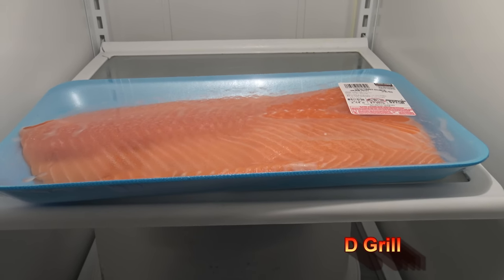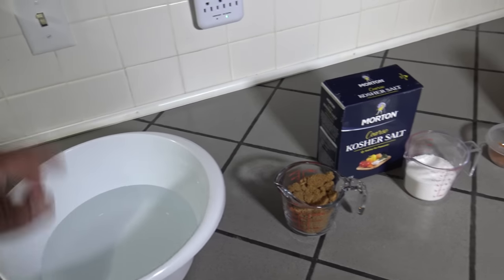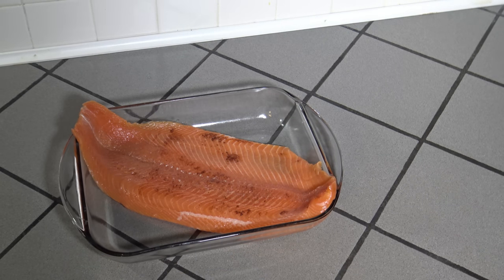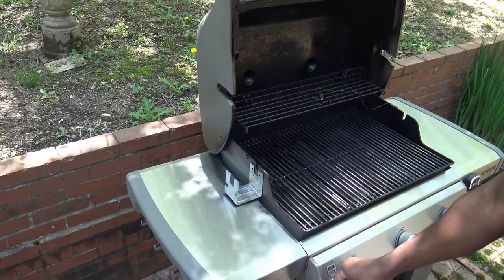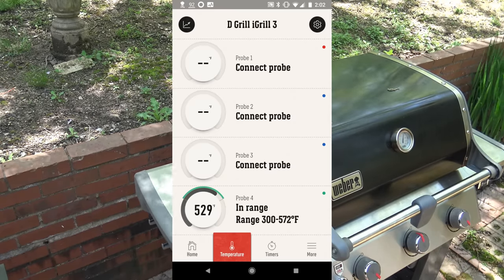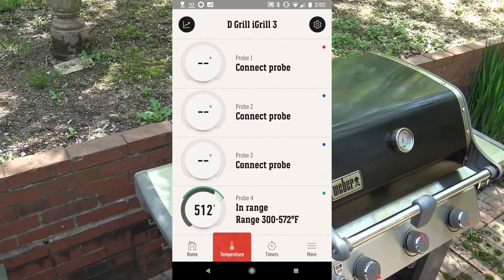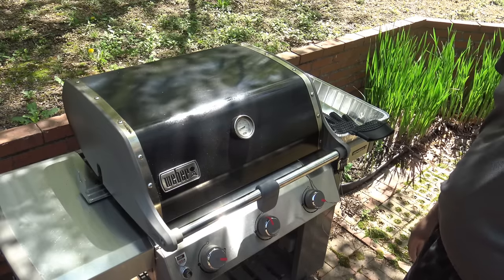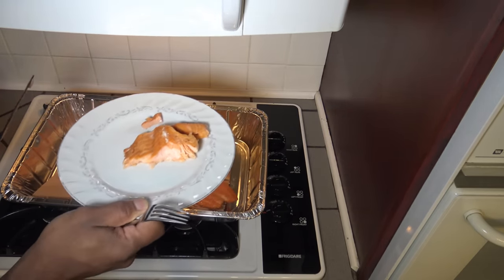Cedar Planks with Salmon, Weber Genesis II E-310 Gas Grill + iGrill 3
Cedar Planks with Salmon, Weber Genesis II E-310 Gas Grill + iGrill 3.  The video shows how to grill salmon on cedar planks, on a Weber Genesis II E-310 Propane Gas Grill.  iGrill 3 is used, to measure the ambient and cedar planked salmon meat temperatures.  You will see Screen activity from the iGrill 3 app and every step in making Cedar Planed Salmon on a Gas Grill.  The salmon is also brined, and all details of the brining process are shown.  If you like Salmon, Cedar Planked Salmon is a nice way to enjoy salmon.  The Weber Genesis II with iGrill 3, can keep temperature steady and cook Cedar Planked Salmon to perfection.

D Grill’s Smoked BBQ Pulled Pork Pizza (Weber Genesis II Propane Gas Grill) Recipe

Weber 17302 Firespice Cedar Planks

Weber Genesis II E-310 Propane Gas Grill:

Weber 7576 Universal Stainless Steel Smoker Box:

Weber 7652 Rotisserie for Use with Genesis II & II LX 2 & 3 Burner 300 Series Grills:

Weber iGrill 3 Thermometer:

Weber iGrill 2 Thermometer:

Heat Resistant Grill Gloves:

Culinary Couture Pizza Stone: